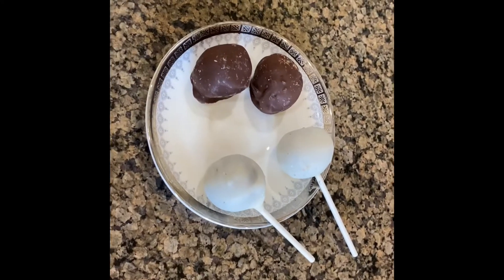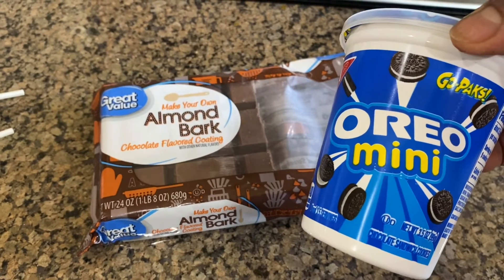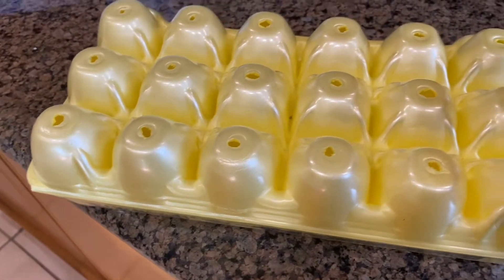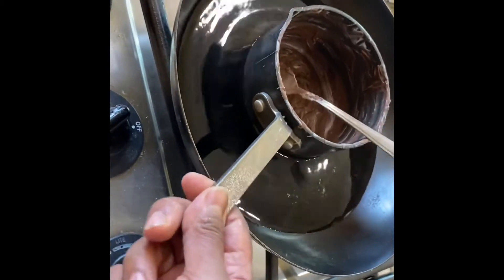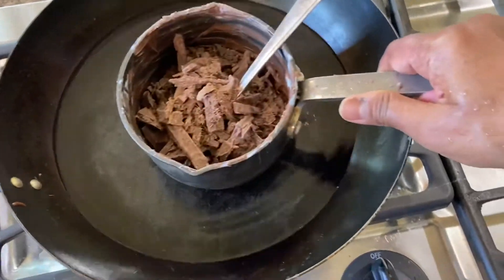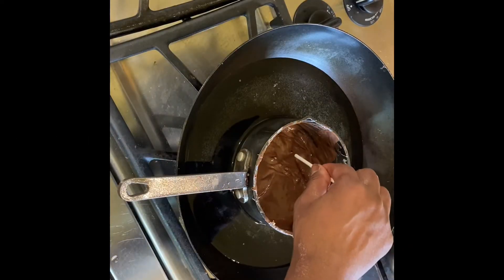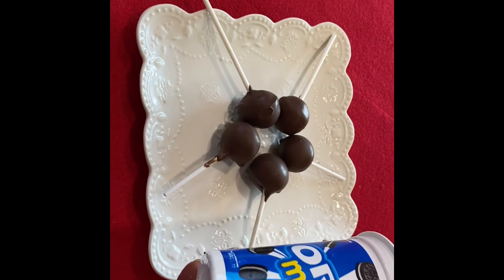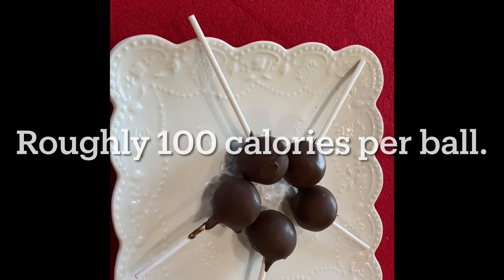Make tasty Oreo balls easily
How to make Oreo pops or Oreo balls

Ingredients :

Oreo cookies
Cream cheese
Almond bark